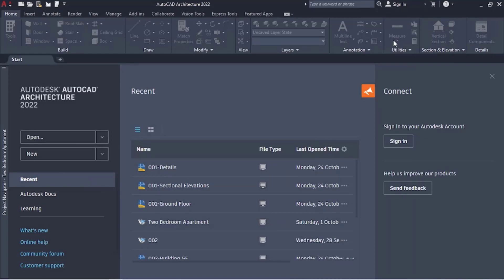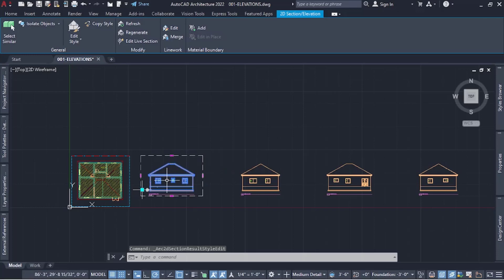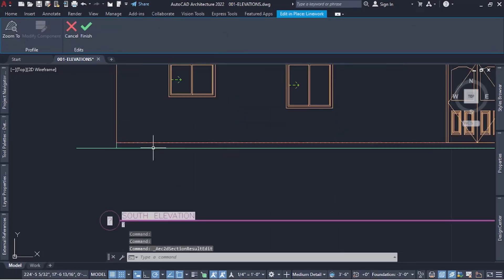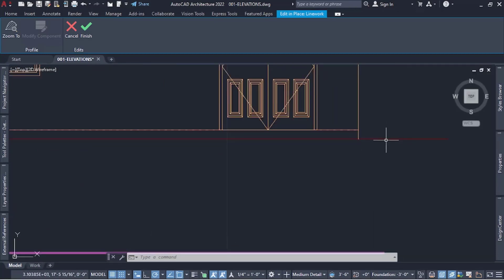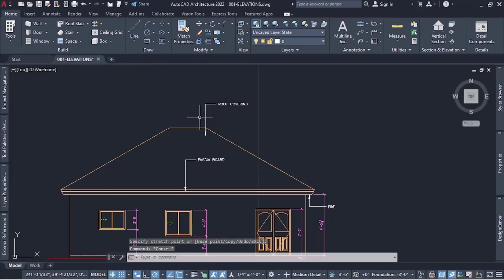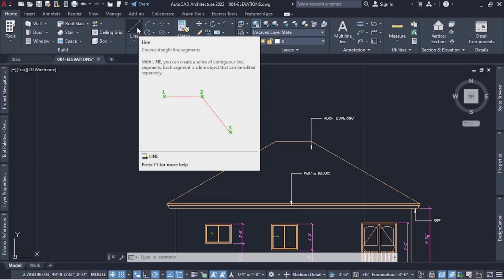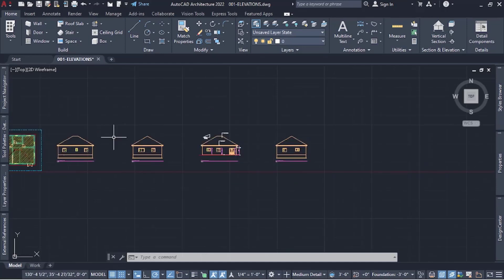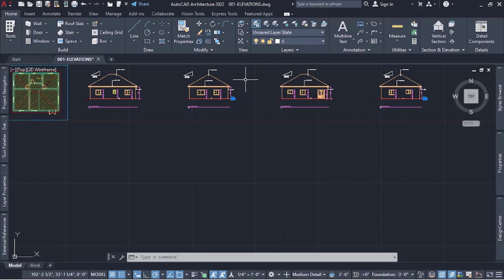Detailing Elevation Views in AutoCAD Architecture 2020 - 2023 ( Episode 16 )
An Elevation View will not never be complete until it is detailed. Detailing in a sense that we get more information on what we see being dimentions and notes. In this video we looked at detailing our elevations to make it better for presentation.
I do AutoCAD videos and model them in a 3D software which is Sketchup to model the plans so stay stunned with me as we get creative every week.
I make videos on rendering in enscape, I use enscape because it is user friendly and easy to you.

00:00 - Intro
01:01 - Lesson
02:05 - AutoCAD Tutorial
18:05 - Ending